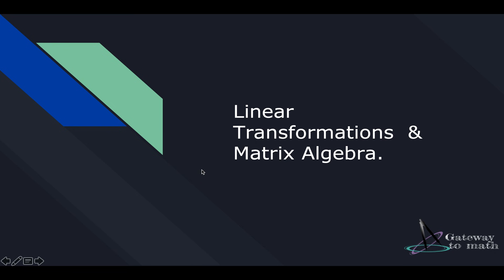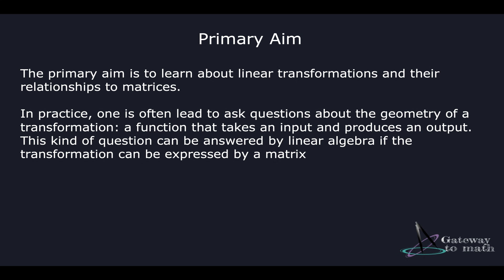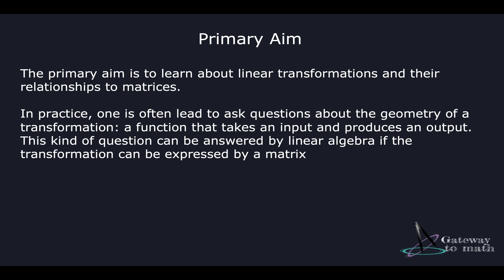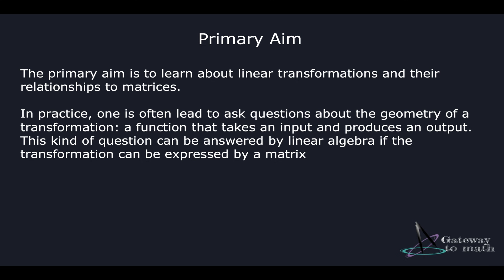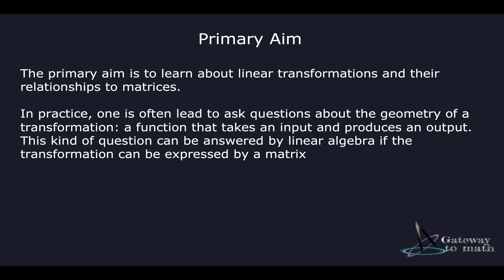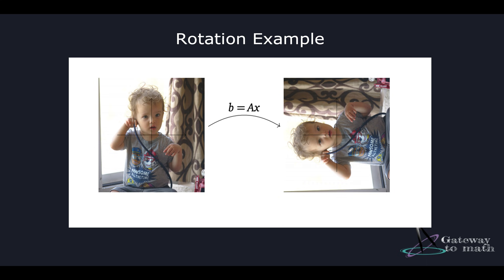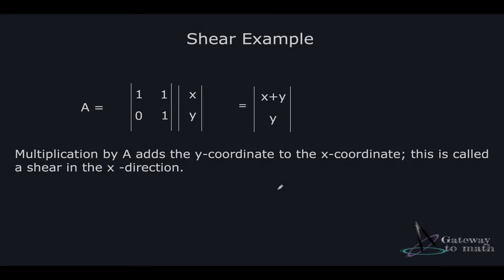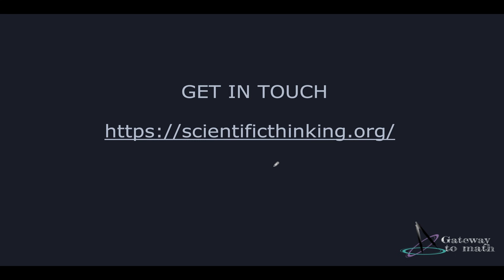Linear Transformation & Matrix Algebra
In this video we will be discussing the following topics

1. Learn  to view a matrix geometrically as a function.
2. Learn examples of matrix transformations: reflection, dilation,
    rotation, shear, projection.
3. Use pictures to understand commonly used matrix transformations